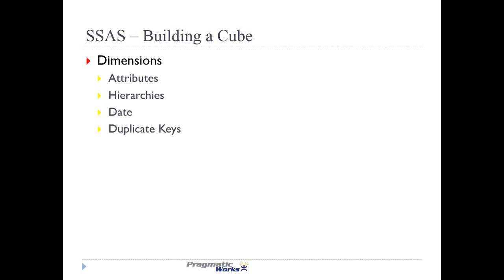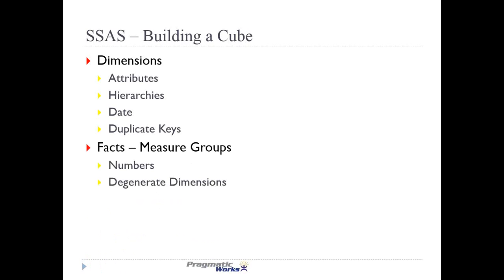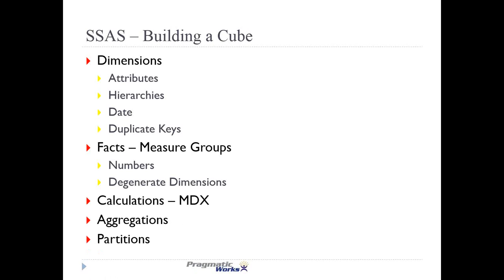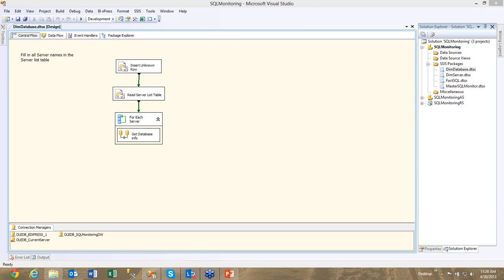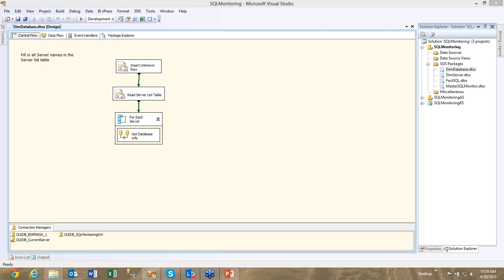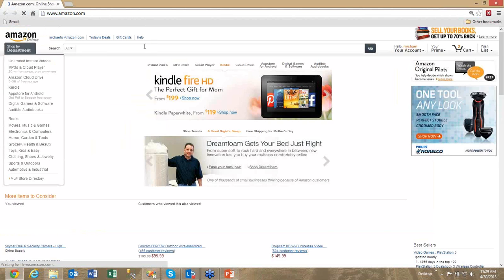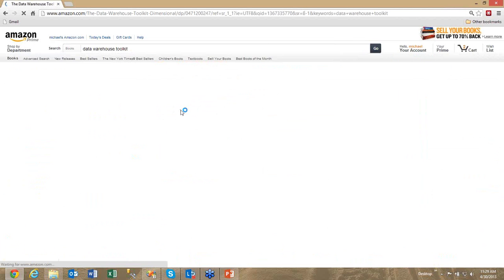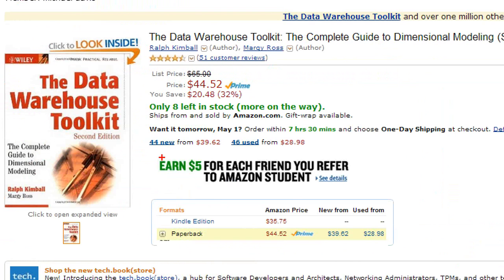Intro to Business Intelligence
In this session Mike will cover the reasons for having a Business Intelligence solution and the Microsoft tools to use to build it. He will show the entire BI life cycle from dimensional modeling, loading a data warehouse, and reporting. After this session you will have an understanding of why your company needs a business intelligence solution.